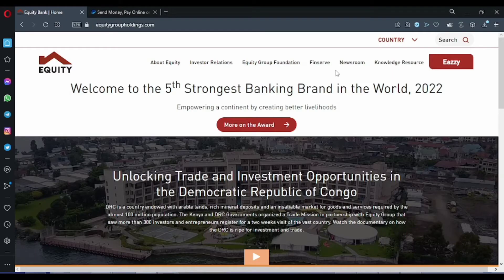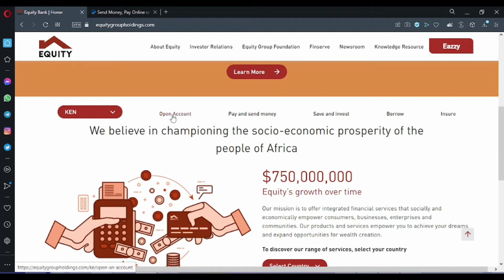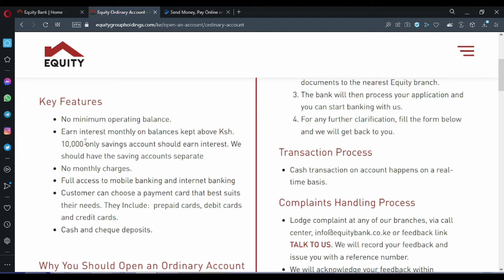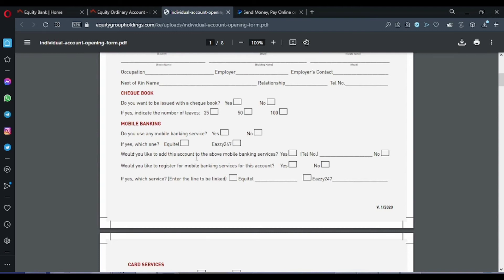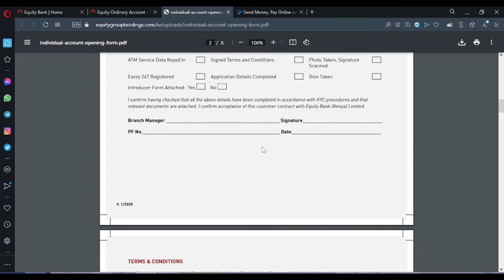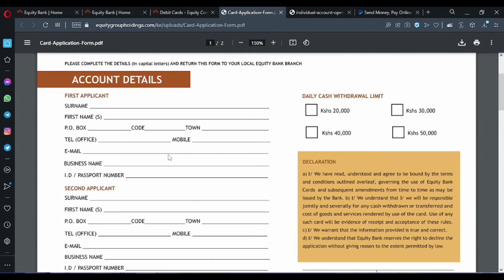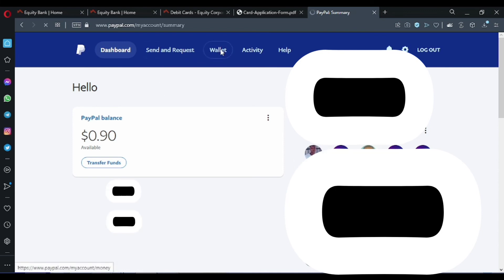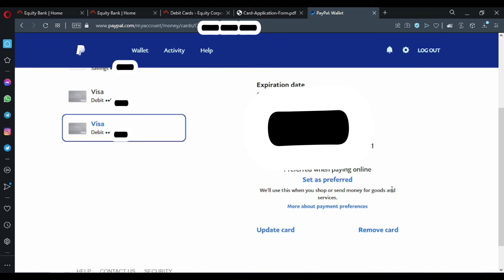How To Verify PayPal Account In Kenya Using Visa Card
A complete process on how you can open an account and access Visa Card with Equity Bank.
Equity Debit Card has become one of the best chosen Visa Cards that Kenyans have opted to verify their PayPal accounts.

i) Click on Link Card.
ii) Enter Debit Card Information and link the card
iii) Confirm the Visa Card by typing a text message sent to your mobile number and $1.95 will be deducted from your account.
CONGRATULATIONS YOU JUST VERIFIED YOUR ACCOUNT.

SUPPORT:
Your Support Is Appreciated Towards Helping Our Team Create More Exciting Content with Better Insights Just For You.